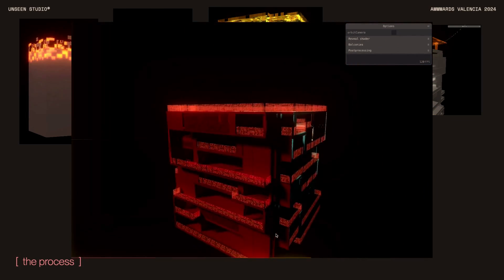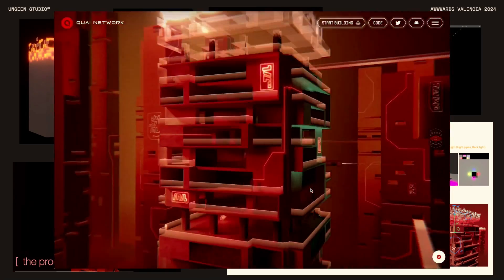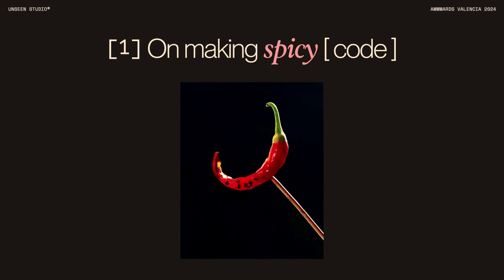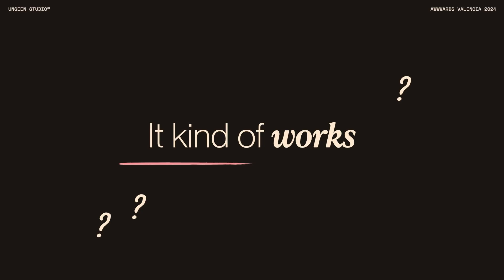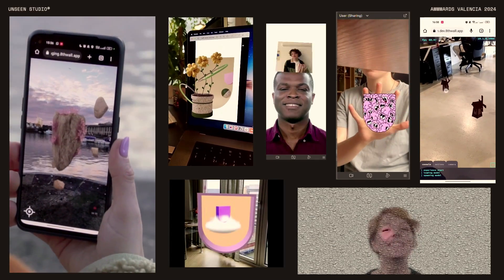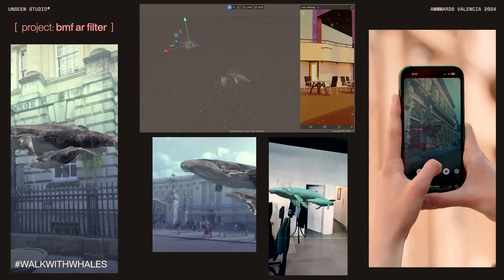Crafting Excellence: Between Chaos and Control by Zala Šeško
In a world of pixel-perfect perfectionism, the freedom to play, explore, and to fail is often overlooked. This talk will focus on the practices and the mindset of the team at Unseen and how we use the limits of current technologies to create award winning projects.

Zala is a creative developer who’s passionate about crafting eye-catching computational art. Born and raised in Slovenia, they currently live in Bristol (UK) where they push the boundaries of web experiences as part of the team at Unseen Studio.

Awwwards Conference : Design &  Dev talks - check out the speakers line-up and get your ticket!